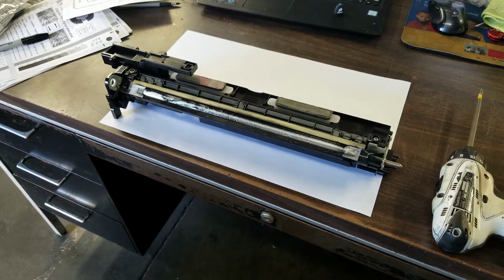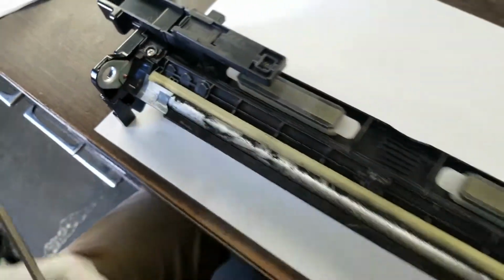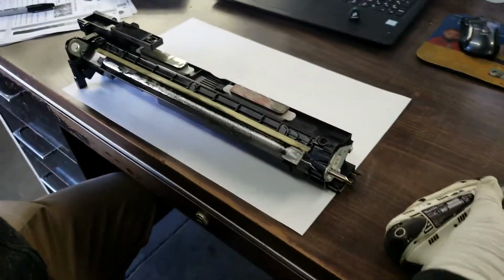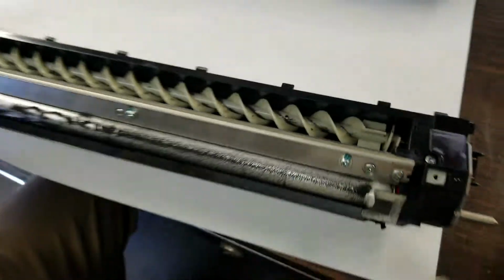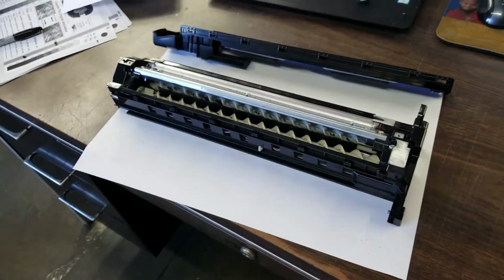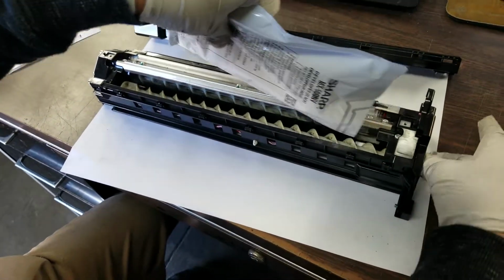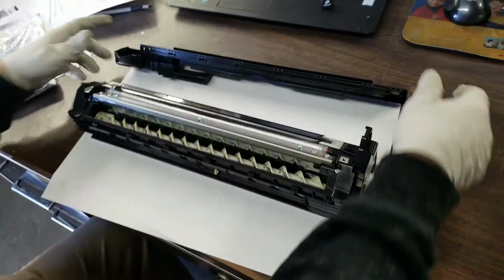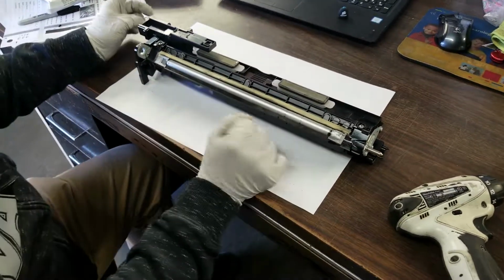Sharp MX-M453N developer replacement